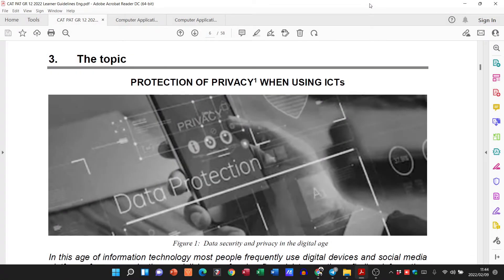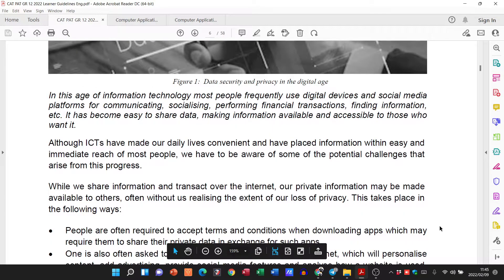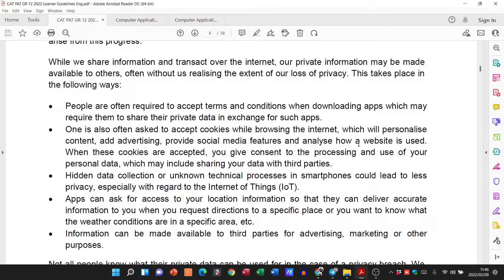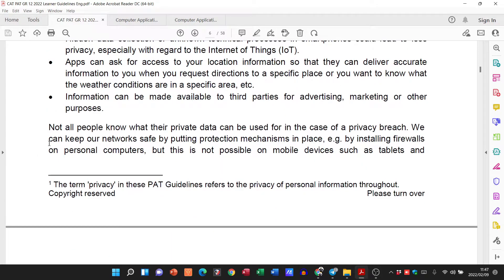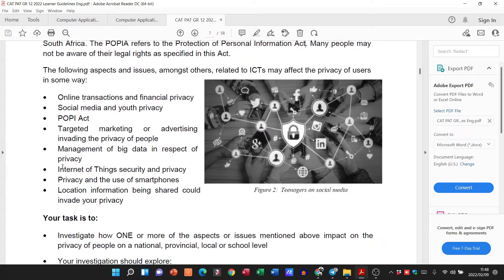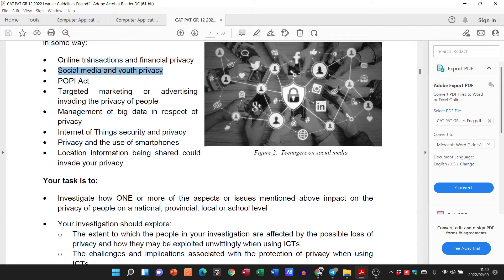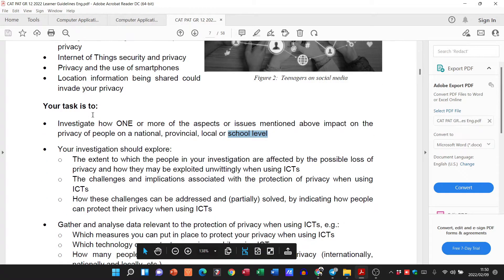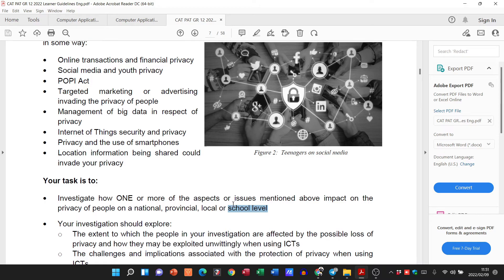PAT BASICS | Phase 1 | Topic for 2022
Ok grade 12's, I am sure that you have already started to get to grips with this year's PAT...let's quickly take a closer look at the TOPIC itself.